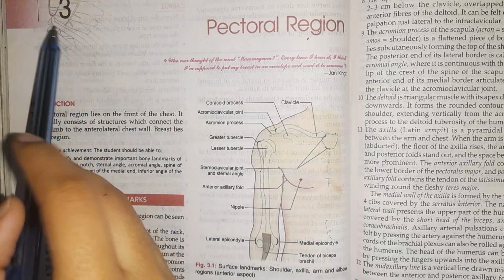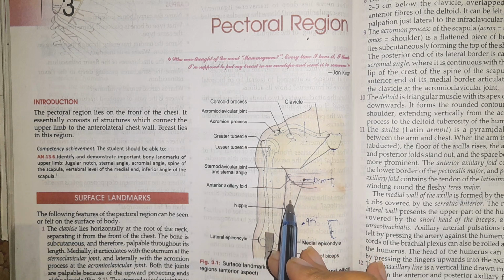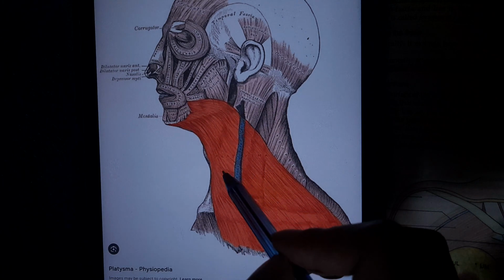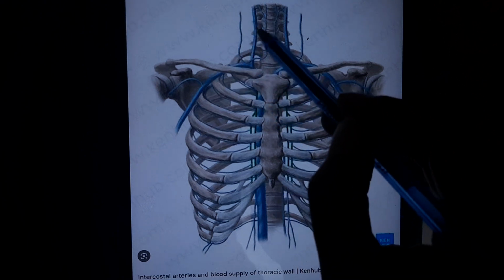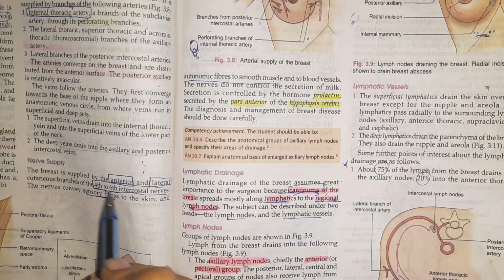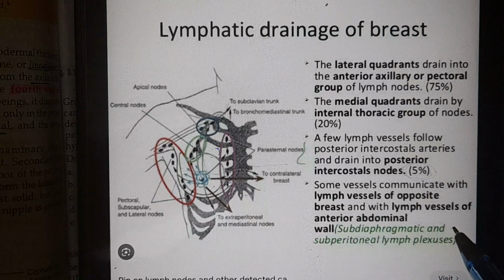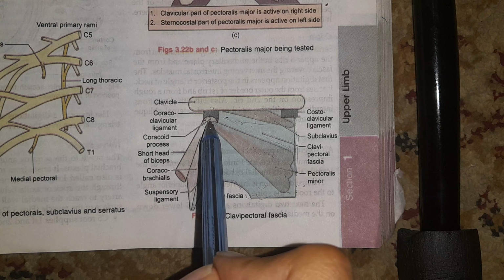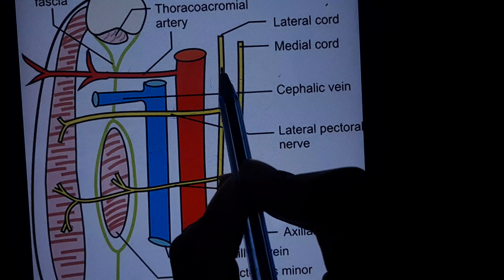Pectoral Region explanation